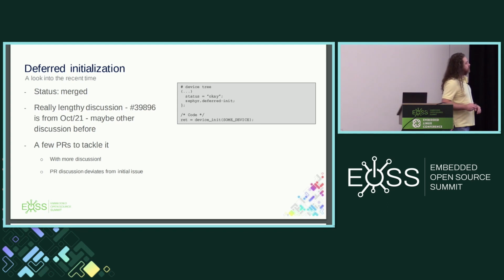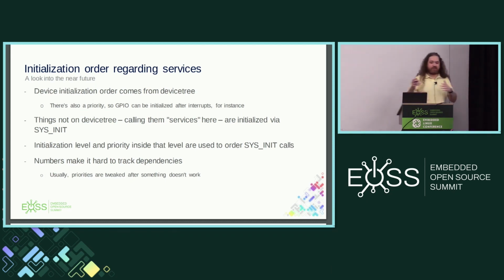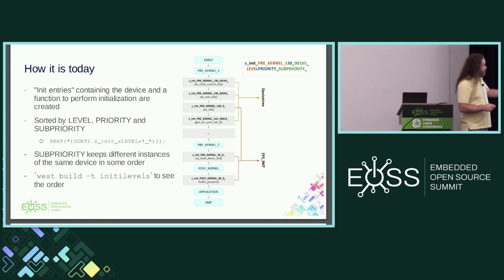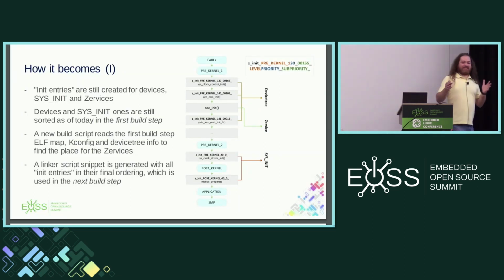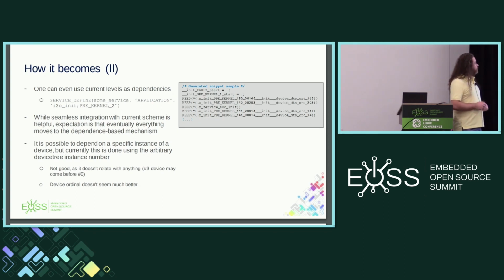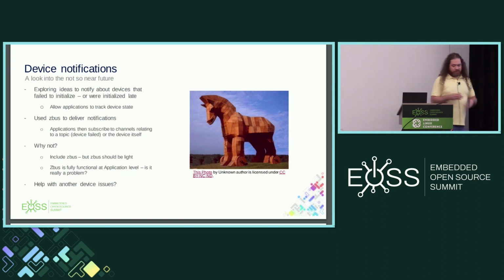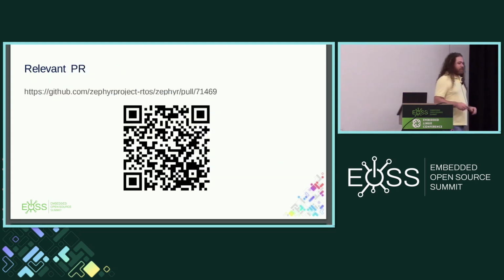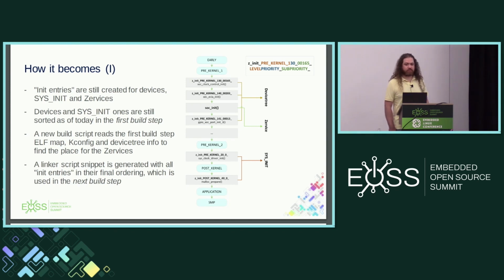Future of Zephyr Device Model - Ederson de Souza, Intel Corporation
Numerous issues and pull requests related to how Zephyr handles device lifecycle demonstrate that there's great interest in Zephyr device model. Proposed changes include handling of dependencies, ability to unload device drivers and ways to handle device initialization errors. The varying degrees of success of the proposed changes also indicate the challenges to evolve the device model. In this presentation, the audience will be shown what has been done to improve the device model, current and next steps, as well as have an opportunity to chime in into some of the upcoming changes.